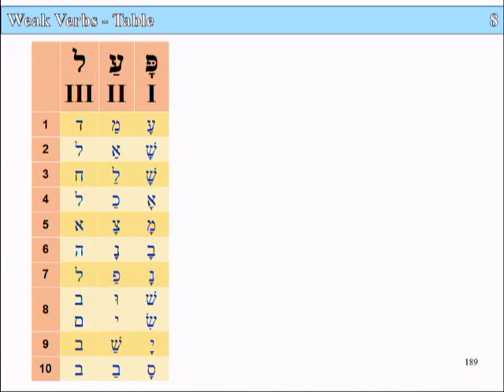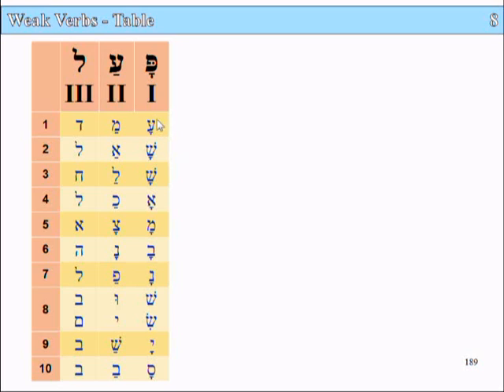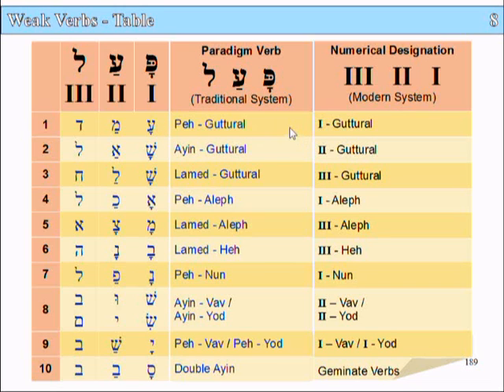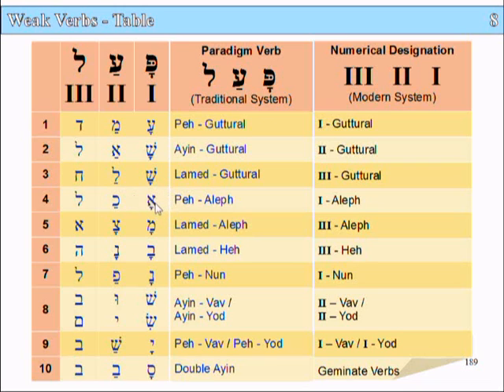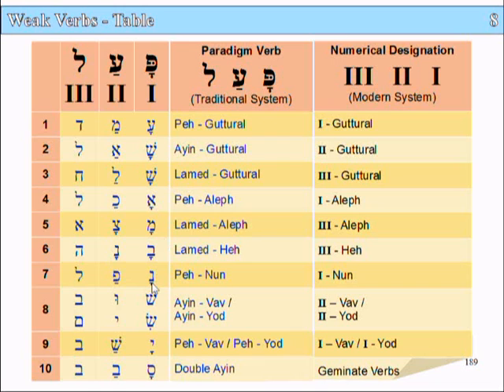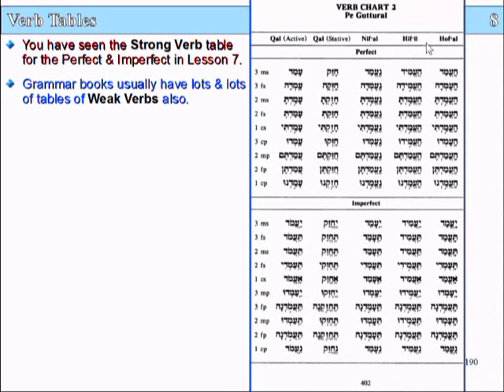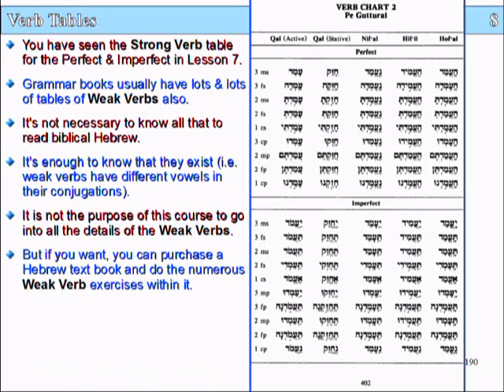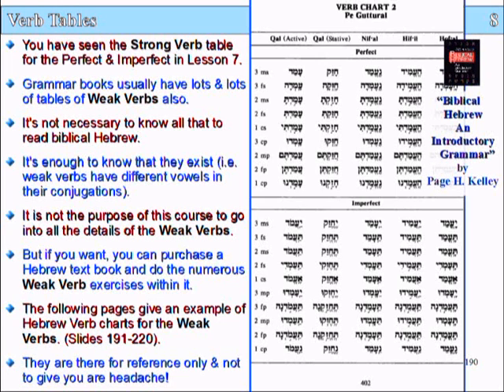Lesson 8 part 2 - slide 189 Weak Verbs table, 190 verb tables